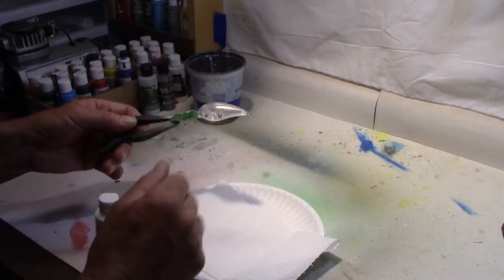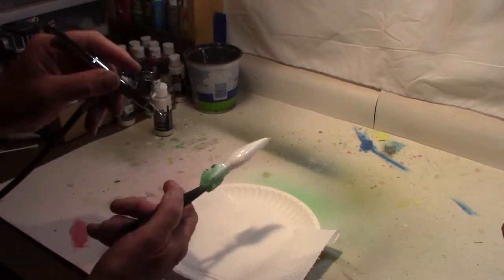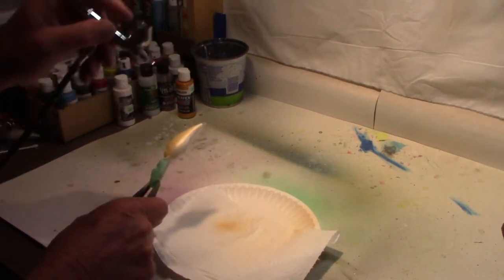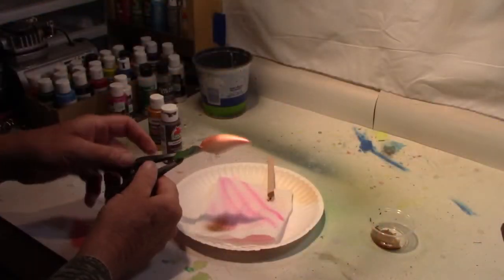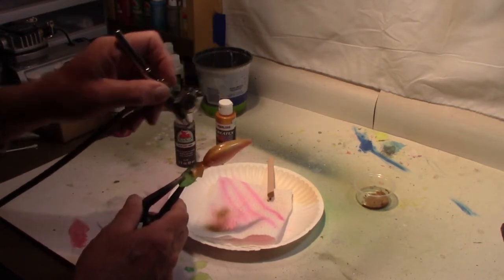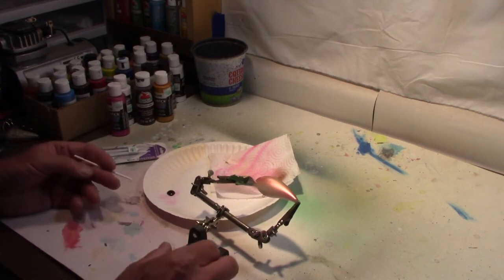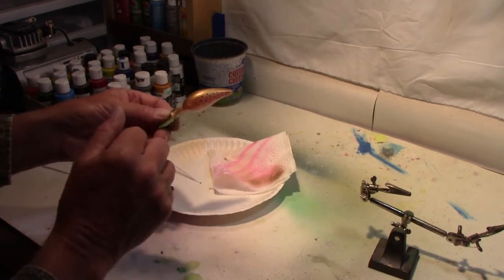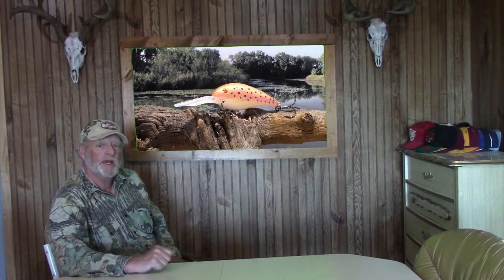Paint a Rainbow trout pattern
This week I'll paint a deep diving crankbait in a Rainbow trout pattern.